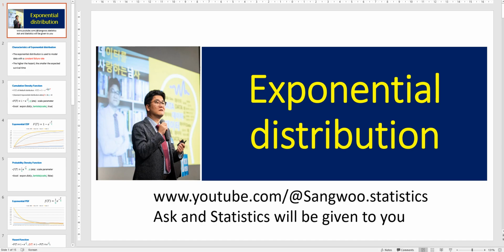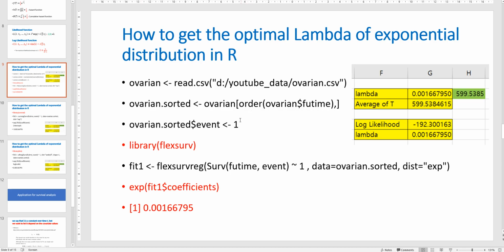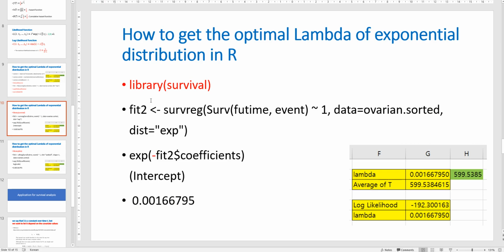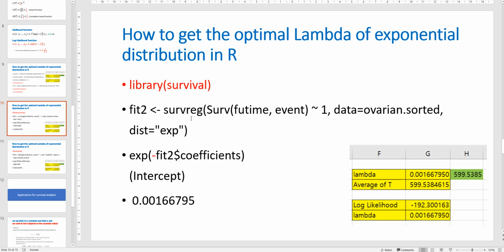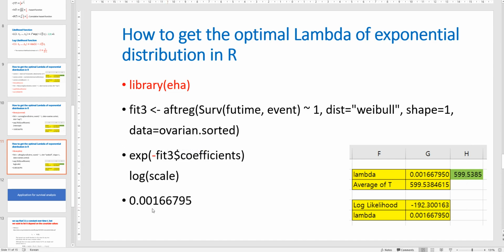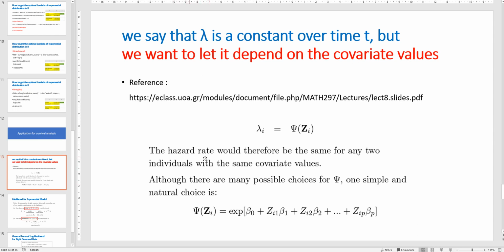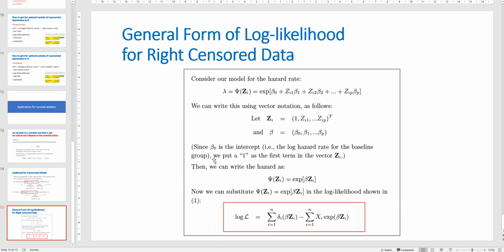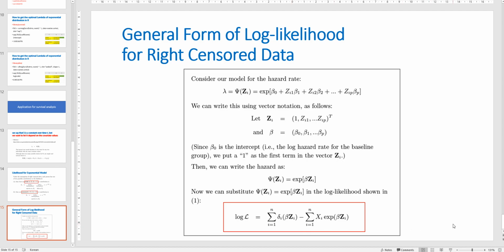282 Optimal Lambda of Exponential distribution and the application of survival analysis in R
This video explains how to get the optimal lambda of exponential analysis by using flexsurvreg, survreg, aftreg function and the application of survival analysis in R.